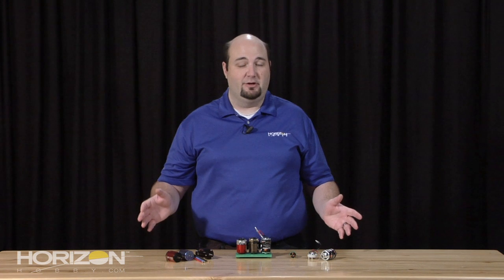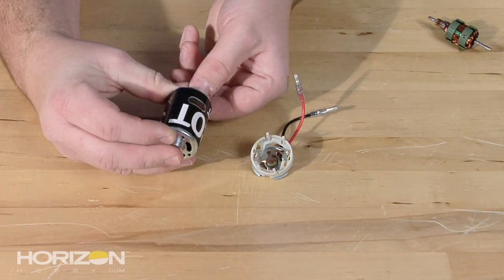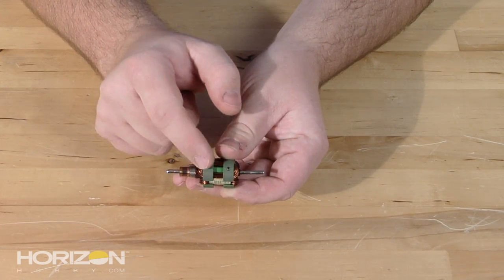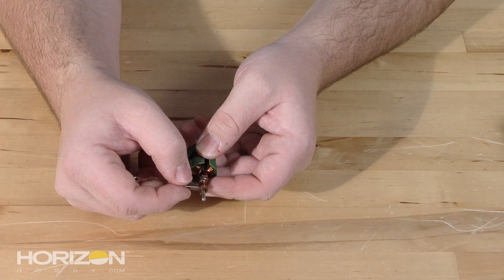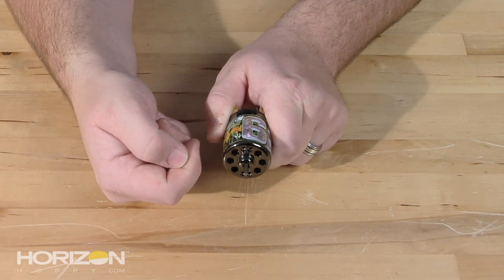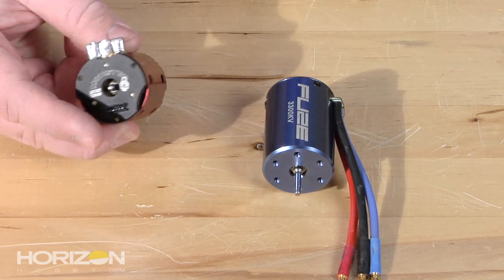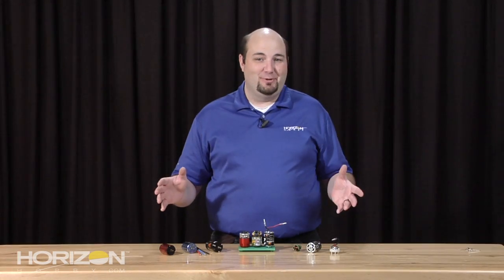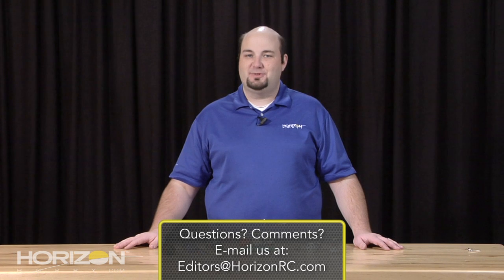HorizonHobby.com How-To: Understanding RC Motor Technology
It's amazing to see how far electric motor technology has come over the years. From closed end bell 540-size Johnson or Mabuchi motors to open end bell hand-wound modified motors, and now brushless motors, it's amazing to see just how far motor technology has come. With all the different types of motors and technologies in use, things can get quite confusing. We're here to help demystify motor tech and provide the answers you'll need in understanding your electric motor system. In addition, we've also put together a comprehensive list of terms below to help you better understand the different technologies out there, how they work and what this all means to you.

Armature—The central component in a brushed motor. The commutator, stack and windings are all mounted to the armature.

Brushed Motor—An electric motor that utilizes brushes rubbing against a commutator to transfer electrical current to create rotation. Brushed motors are inexpensive to produce, but require frequent maintenance to ensure the motor will continue to perform at a high level.

Can—The main "body" of an electric motor. The can houses the magnets in a brushed motor and the stator in a brushless motor.

Closed End Bell Motor—A brushed motor that is not designed to be readily serviced. Closed end bell motors tend to have shorter life spans compared to open end bell motors due to the fact that the commutators and brushes cannot be easily cleaned or replaced.

Commutator (A.K.A. Comm)—A rotary electrical switch in brushed motors. The commutator is copper in color, mounted to the top of the armature and features three segments. The brushes ride against the commutator and transfer current to generate rotation.

End Bell—The top-most portion of a motor. On a brushed motor, the end bell houses the brushes, brush springs, a bearing or bushing and, often, some sort of capacitor.

Kv—A rating of performance for brushless motors. While Kv ratings are occasionally applied to sensored motors, sensorless brushless motors are almost always rated by Kv. The higher the Kv rating of a motor the faster it will be. Kv refers to the number of RPM a motor will produce for each volt of power input to it For example a 1,000Kv motor would produce roughly 7,400 RPM at 7.4 volts.

Open End Bell Motor—A brushed motor that has been designed in a way to allow you to service and clean the commutator, replace the brushes and the springs. Some open end bell motors, known as rebuildable,  also allow you to completely remove the end bell, making it possible to completely remove armature from the can for easier maintenance or replacement.

Sensored Brushless Motor—A type of brushless motor that utilizes special sensors, called Hall Effect Sensor, to connect the motor to the Electronic Speed Controller. The purpose of this sensor wire is to allow the Electronic Speed Controller (ESC) to better monitor the position of the rotor in relation to the stator to provide smooth and consistent throttle response. Sensored motors are used for sanctioned racing and are rated in turns.

Sensorless Brushless Motors—A type of brushless motor that does not use any sort of Hall Effect Sensors to connect the motor to the Electronic Speed Controller (ESC). Due to the simpler construction and design, sensorless brushless motors are less expensive. Sensorless motors are generally rated in Kv. The higher the Kv rating, the faster the motor will be.

Stator—The "can" of a brushless motor. The stator is the part of a brushless motor that houses the windings.

Turn (A.K.A. Wind)—The number of times a length of wire is wrapped around a stack in a brushed motor or the stator in a brushless motor. The more turns a motor has, the more wire was used in its construction.  Having more wire not only increases the rotating mass of a brushed motor's armature, but also increases the resistance, reduces efficiency and slows the motor down. The lower the turn of the motor (generally speaking) the faster it will be.